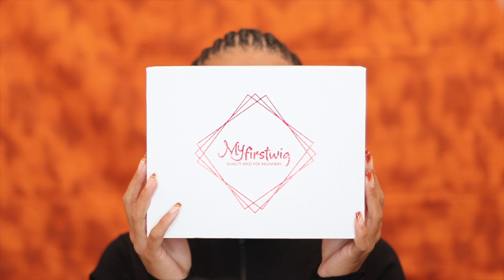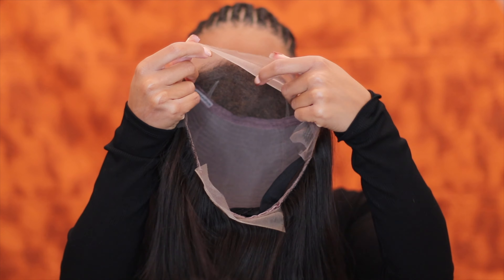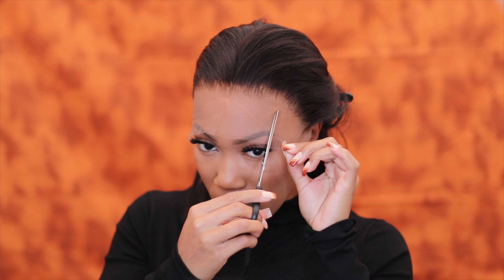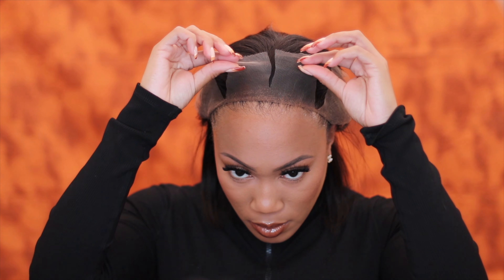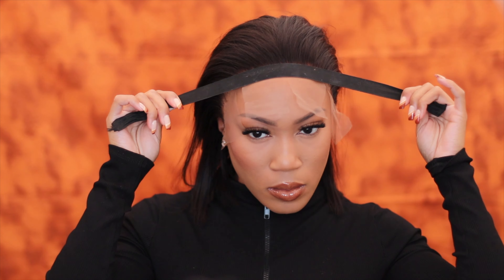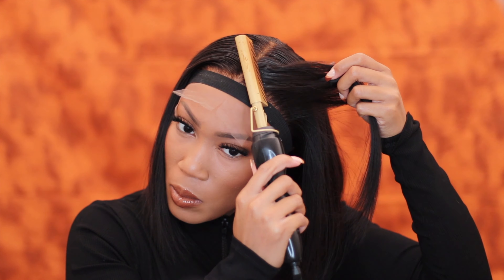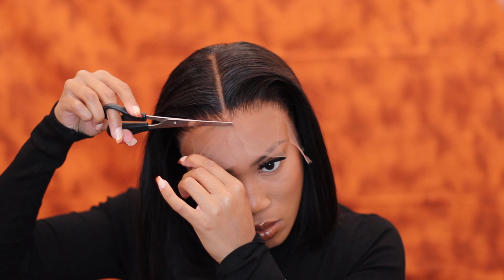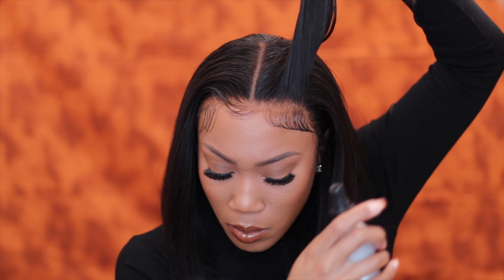START TO FINISH ULTIMATE MELT HD LACE BOB INSTALL | MYFIRST WIG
---ARIES – MALAYSIAN HAIR BLUNT BOB LACE WIG - ARIES003